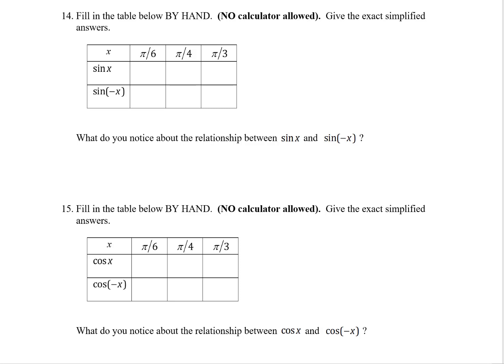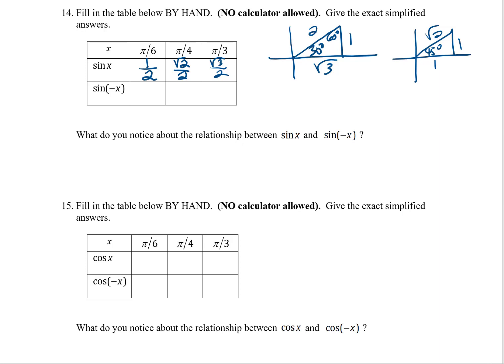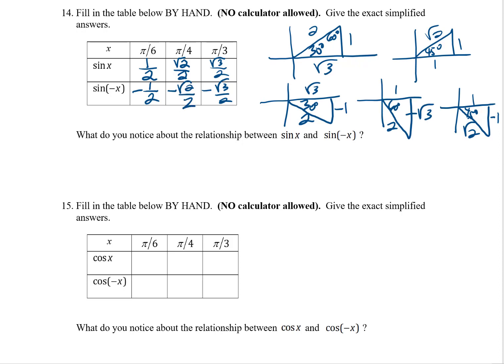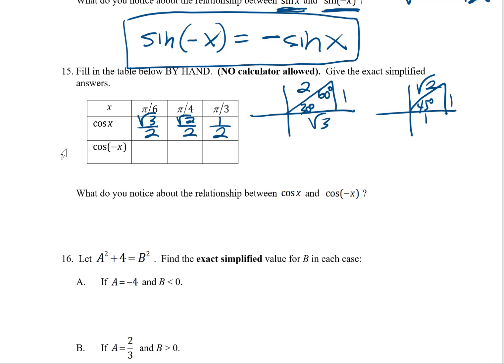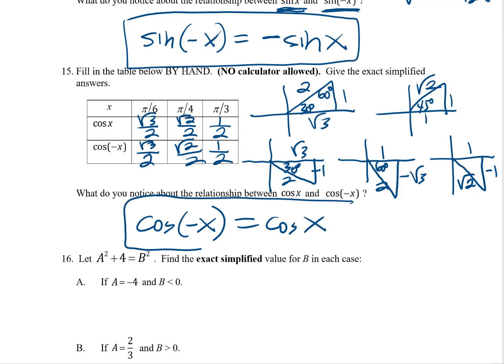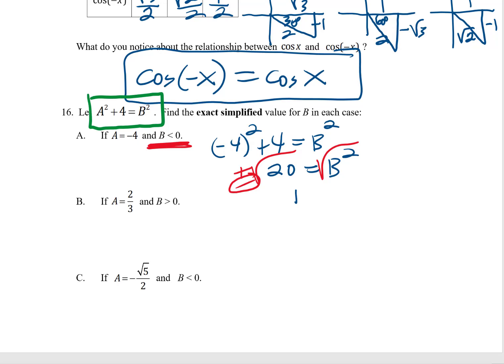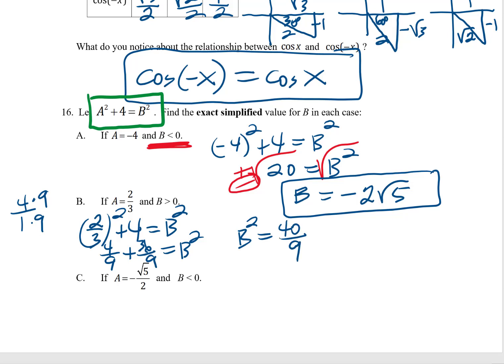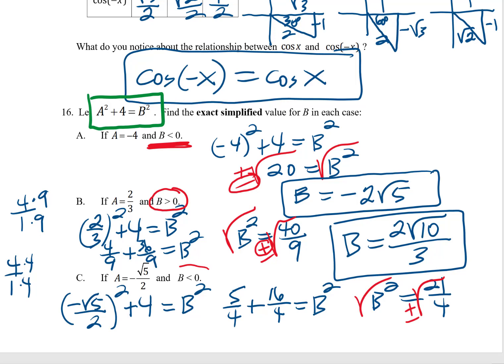MathS 73 Support Handout 10 page 4